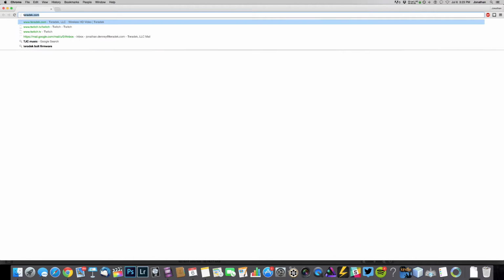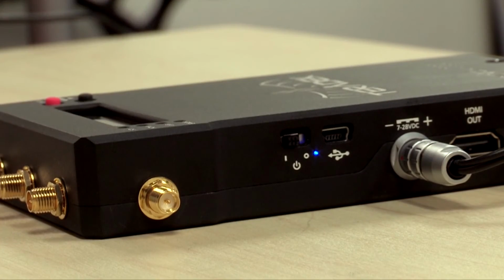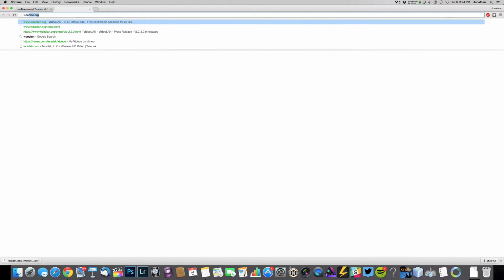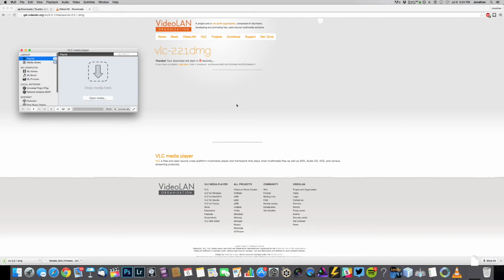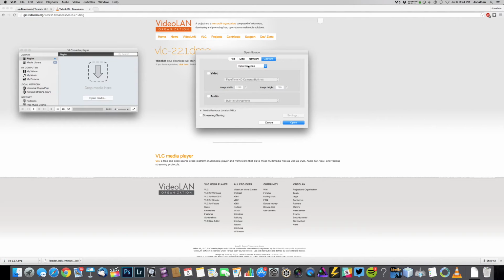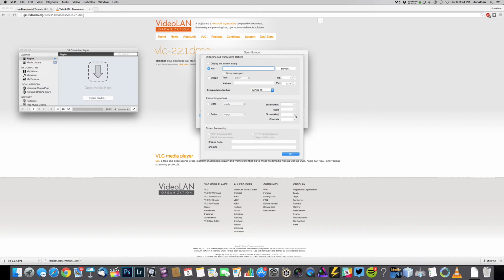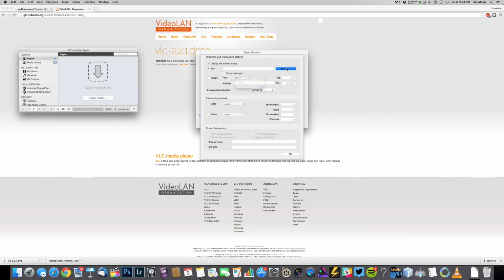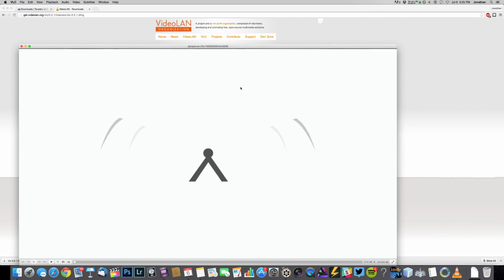Bolt - GRAB Engine over USB 3.0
Learn how to set up and use the USB 3.0 port on your Teradek Bolt to capture or stream live footage.